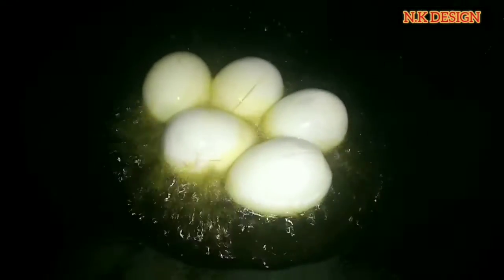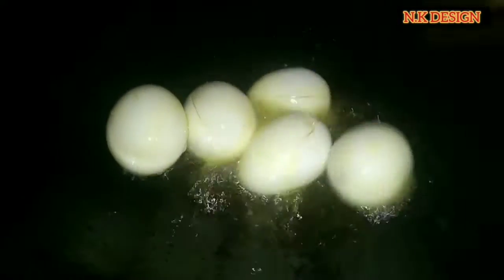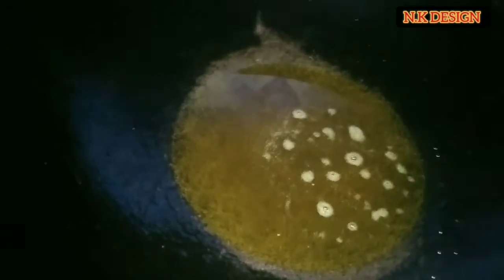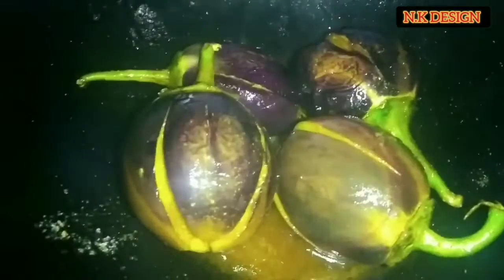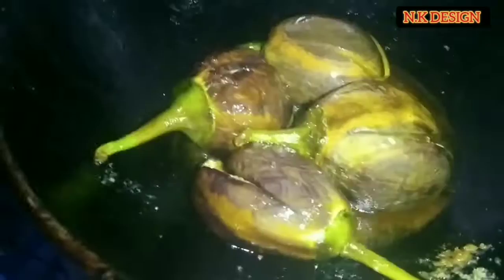How do make delicious anda aur baigan ki sabji